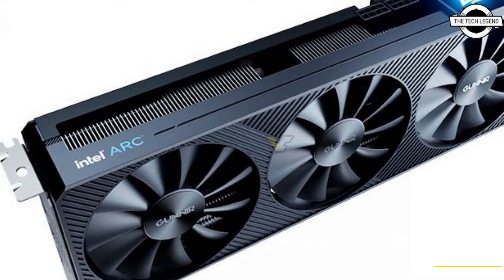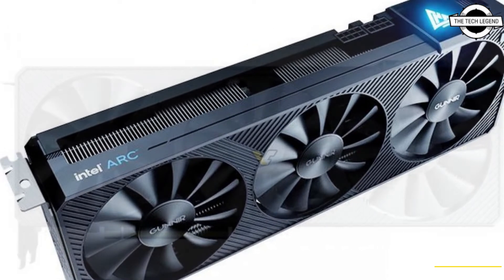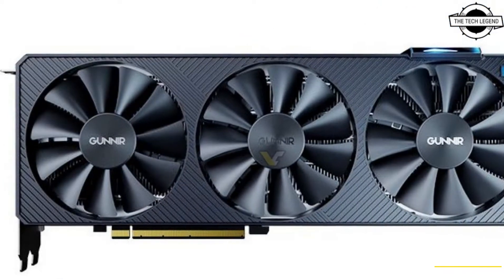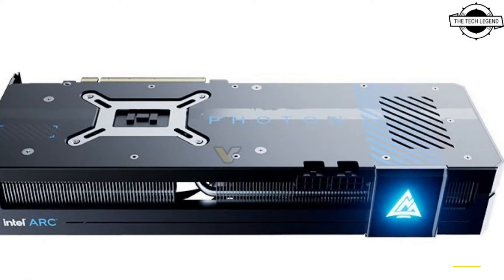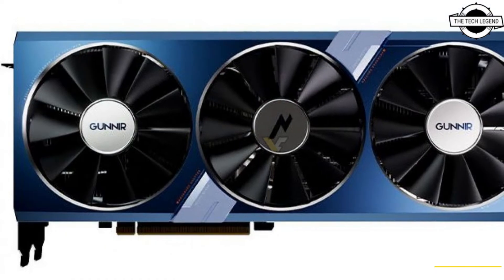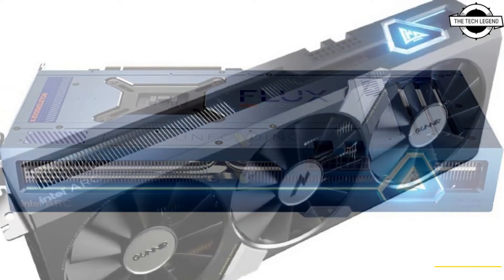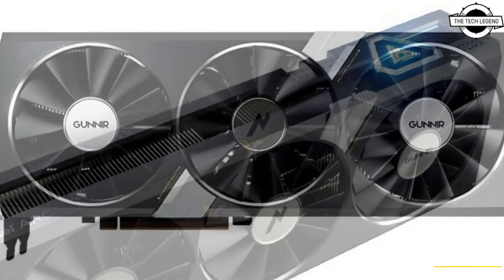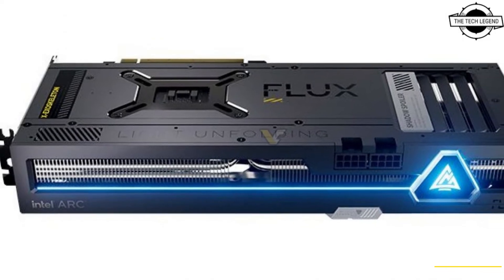GUNNIR Intel Arc A770/A750 Photon And Flux Series 8GB VRAM Launched - Explained All Spec, Features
SIMILAR PRODUCT :

Intel Arc A770 and A750 GPUs we are also getting new custom designs from Gunnir. This Chinese brand was the first launch Arc A380 GPU, and it appears they are leading way with A7 series as well. Those who expected 2 custom cards from this company at most, should be positively surprised because Gunnir unveils as many as five new cards. The Flux series that Gunnir was teasing earlier this week will be available in black and blue color scheme. Furthermore, this design will be used for both the A770 and A750 GPUs with no visible changes to the cooler. In fact, even the memory size of 8GB will be used for all models, which means we now have the first A770 with 8GB. Interestingly, all Flux cards have the same factory-overclock at 2400 MHz (presumably the graphics clock), which means 300 – 350 MHz overclock compared to the reference design. The company also unveils a new Photon triple-fan design available exclusively with Arc A750 GPU. This card has the same clock as Flux series.